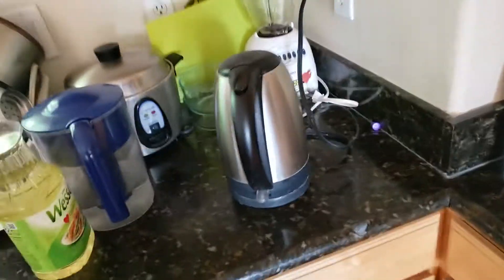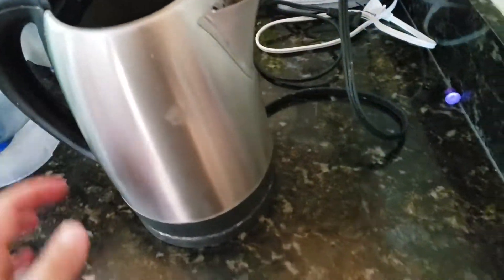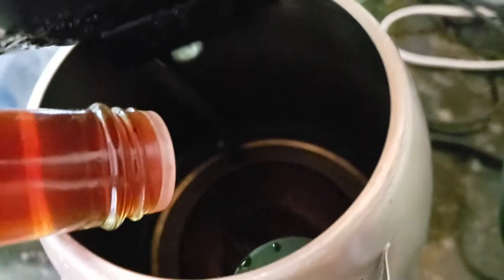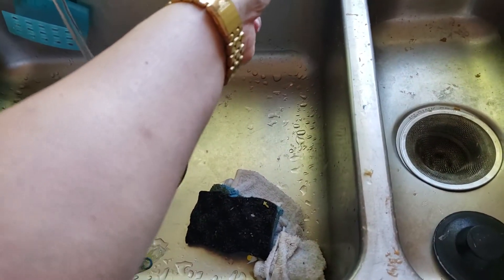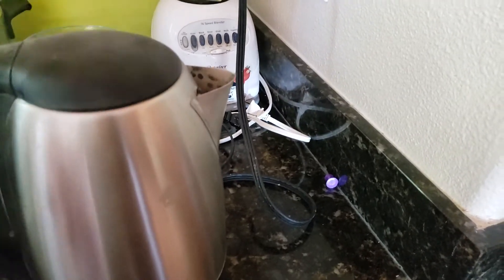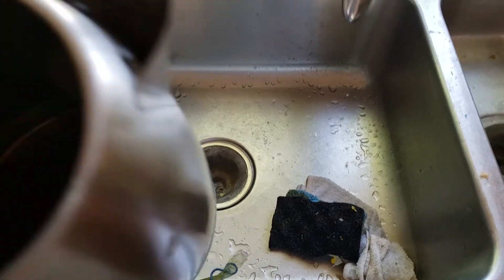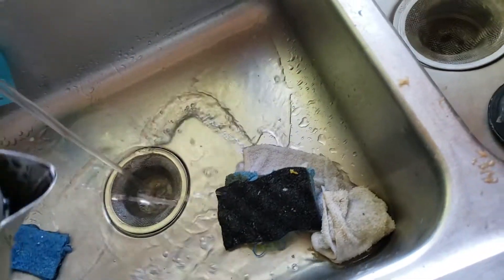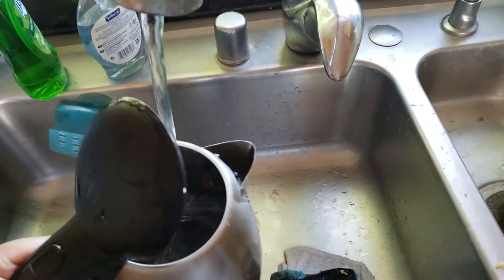Vinegar cleaning hot water pot or descale kettle